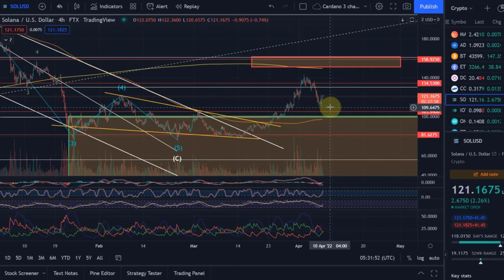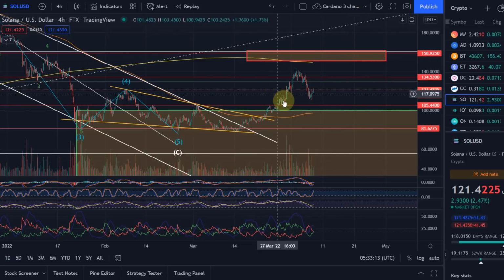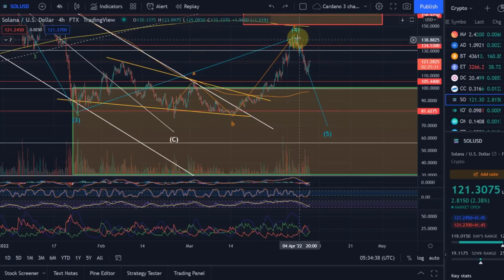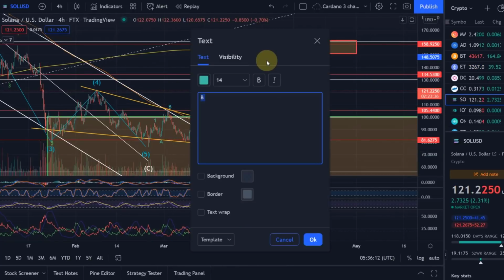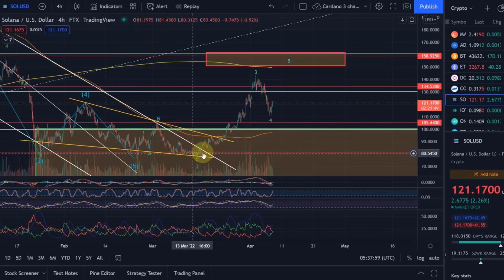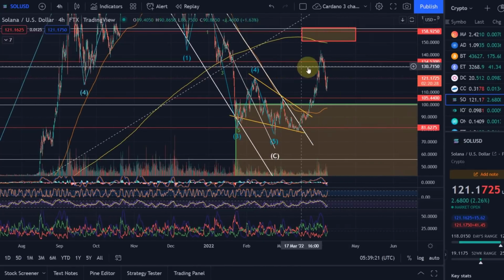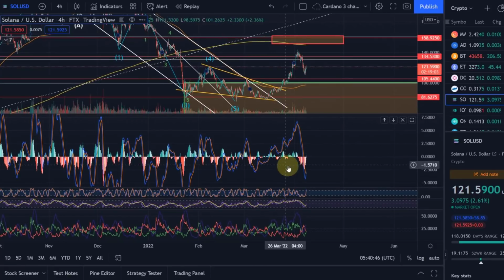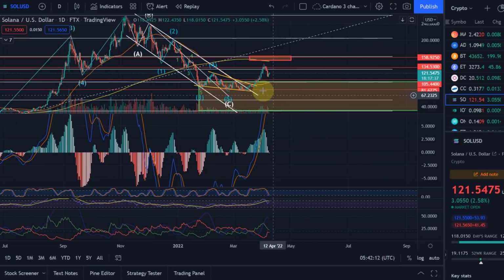Solana Price News Today - Elliott Wave Price Prediction & Technical Analysis, Price Update!